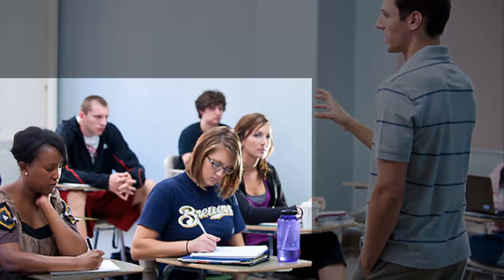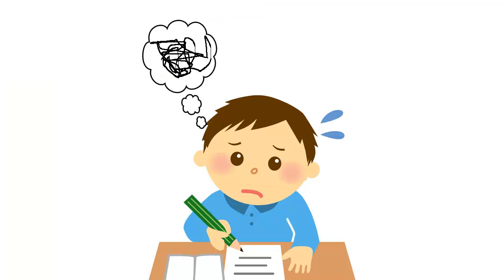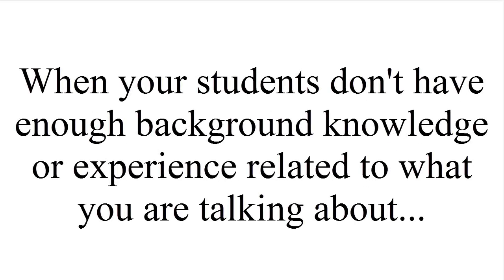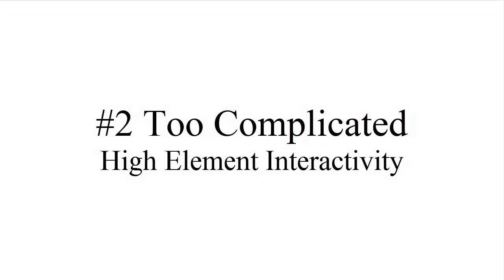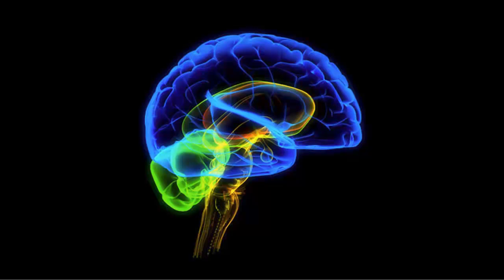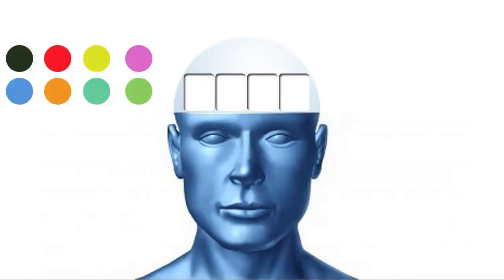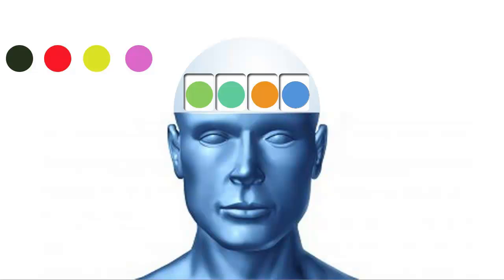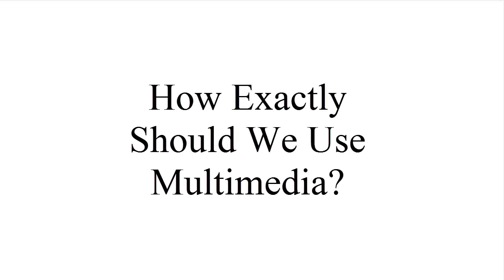Why Do We Want to Use Multimedia for Teaching?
Introduction to the world of Instructional Technology.